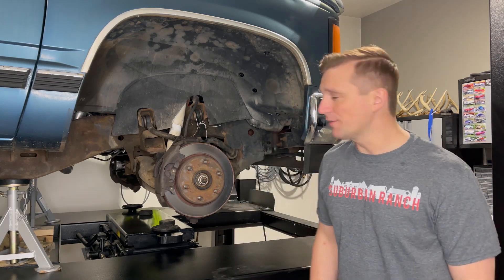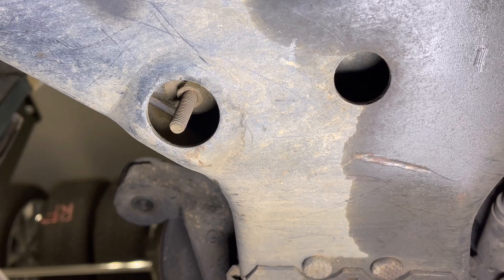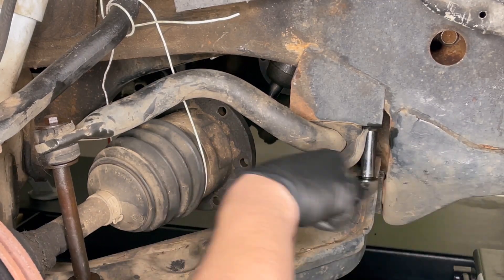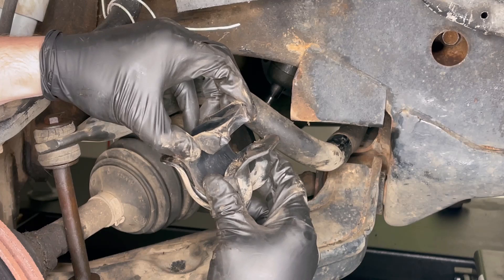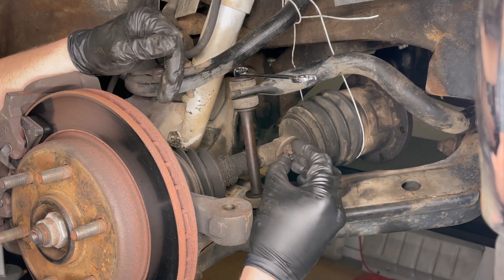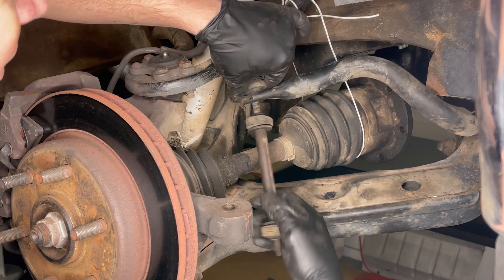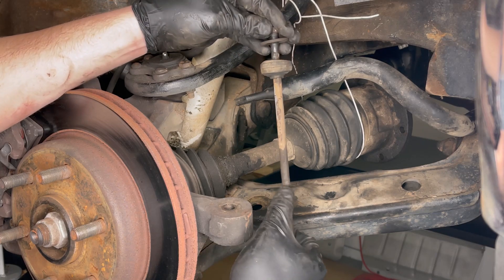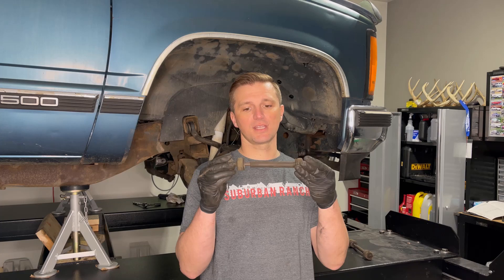Removing the sway bar end links from an 88-98 OBS Chevy 1500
Removing the sway bar from the 1990 GMC GMT400 in prep for the front end rebuild